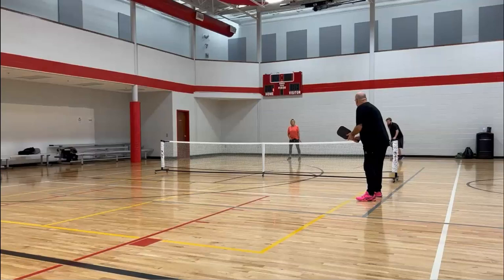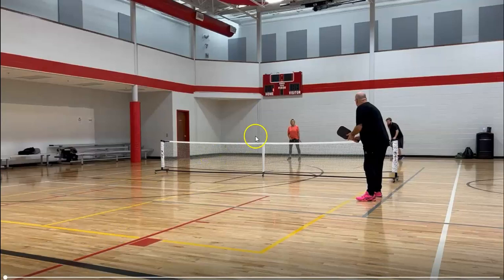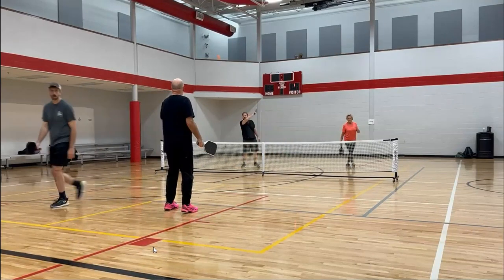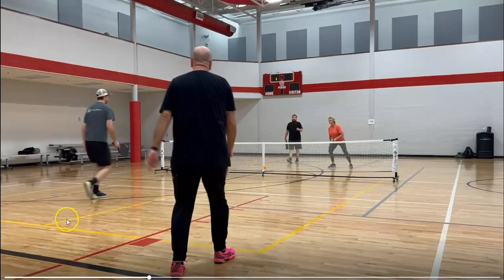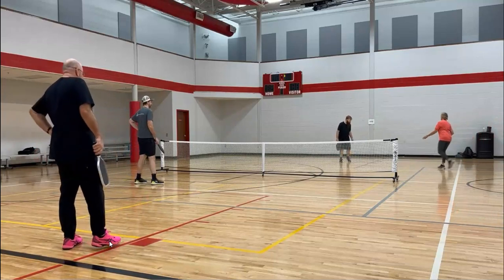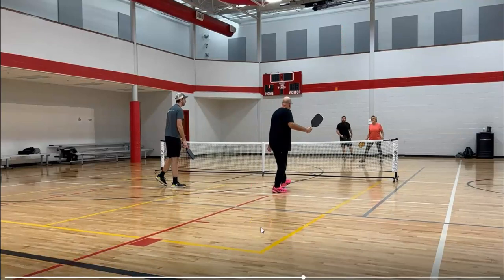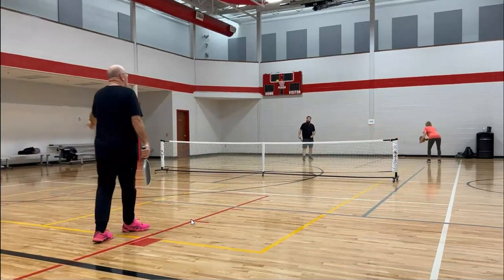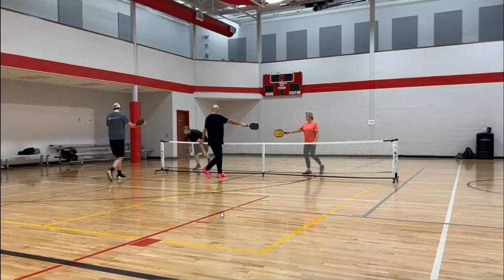Winter Pickleball Series Game Analysis - Lynn, Derek, Bill, Jace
Commentary by Drew Fulkerson and Will Coffey